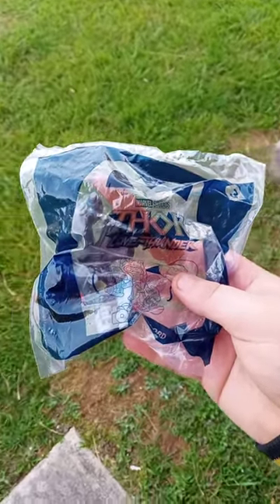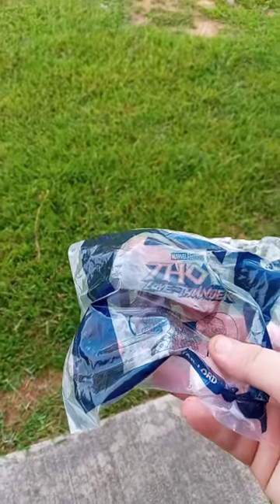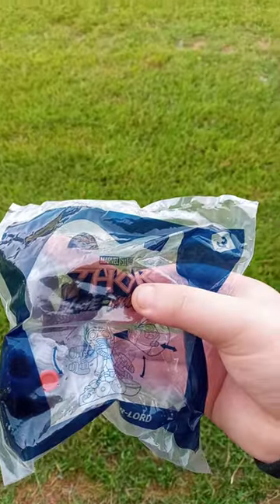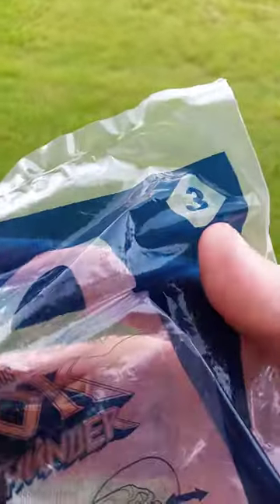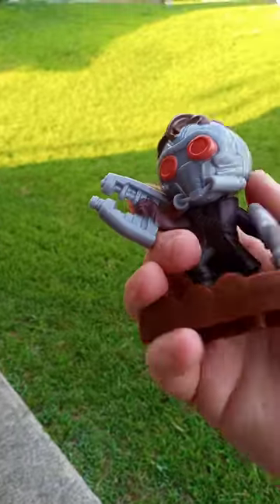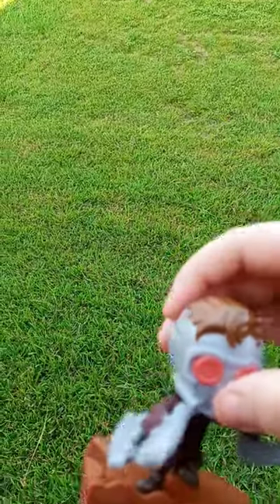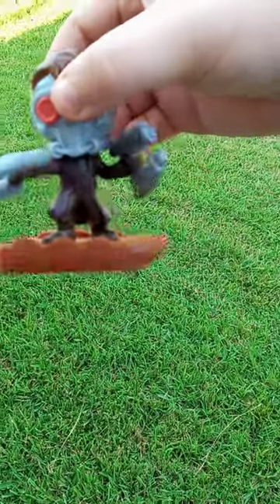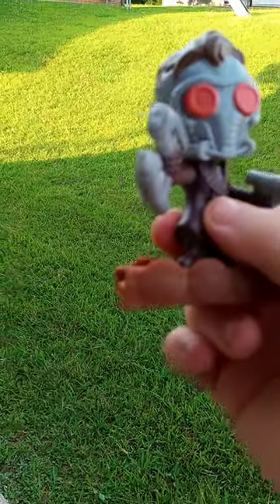Thor Love & The Thunder Happy Meal Toy 3 Star Lord Unboxing